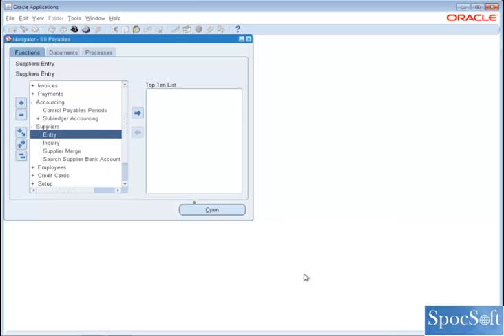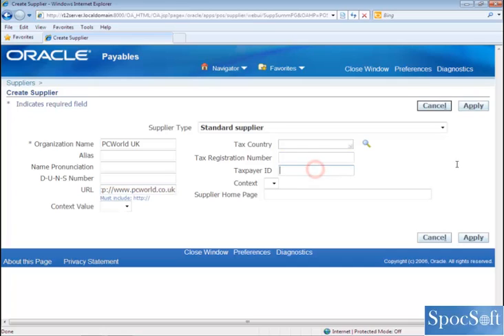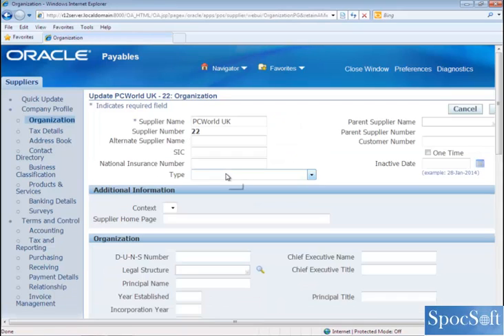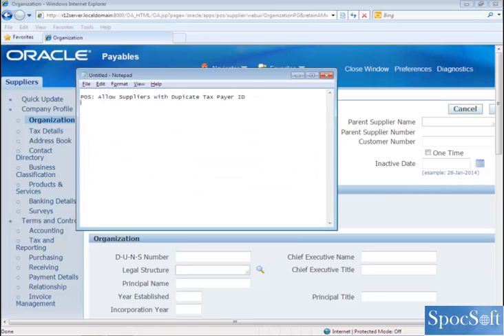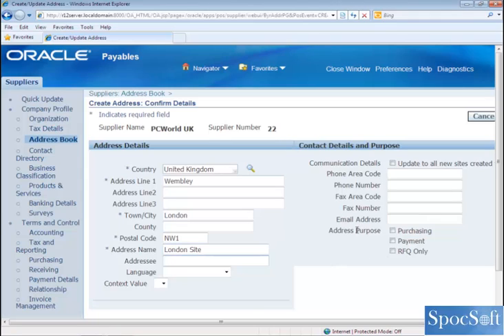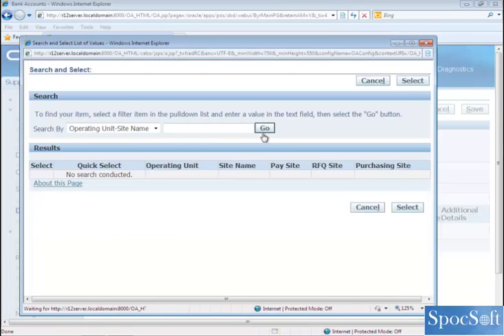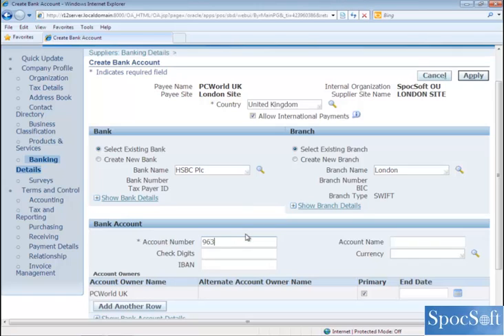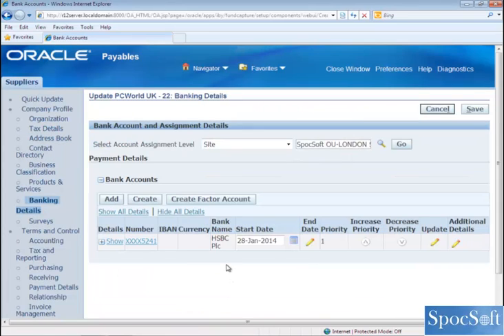Create Standard Supplier in Oracle R12 Part 1